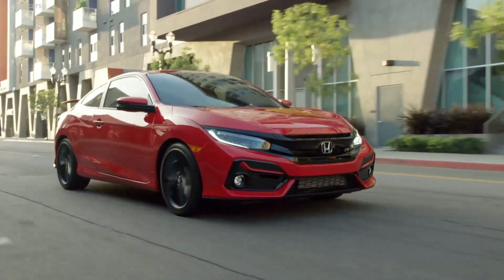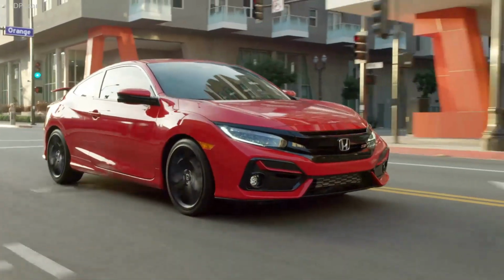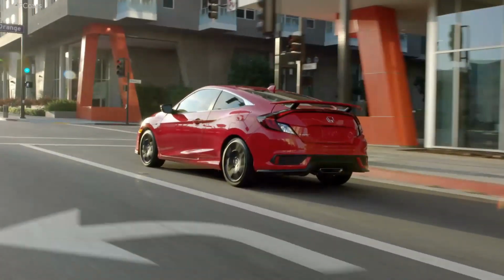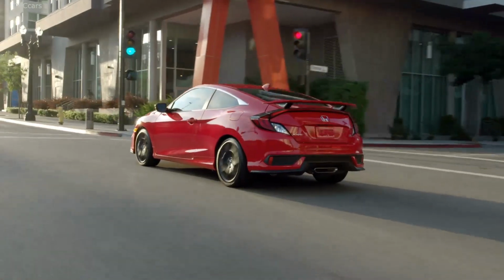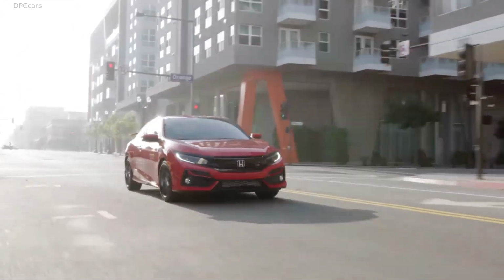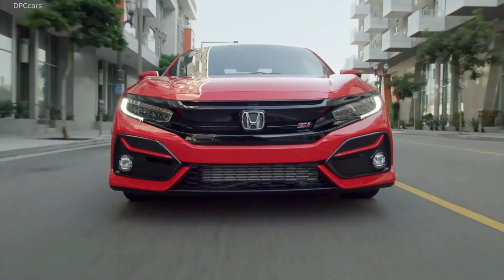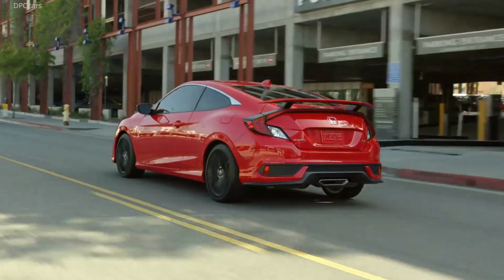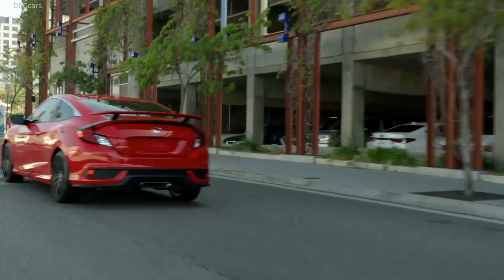2020 Honda Civic Si Coupe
The sport-tuned Civic Si models are highly praised thanks to their exceptionally responsive high-torque turbo engine, sophisticated and sporty chassis tuning and outstanding overall value. Since introduction, the Si Sedan and Coupe have collected multiple awards, including 2018 and 2019 Car and Driver "10Best" and Editor's Choice awards.

The sport-tuned Si variants of the award-winning 10th generation Civic lineup boast numerous standard performance features, including a powerful 205-horsepower, 1.5-liter, direct injected and turbocharged in-line 4-cylinder engine, a slick-shifting 6-speed manual transmission, a helical limited-slip differential, and adjustable two-mode adaptive damper system. New this year is a 6-percent shorter final-drive ratio, giving the Civic Si improved acceleration feel.